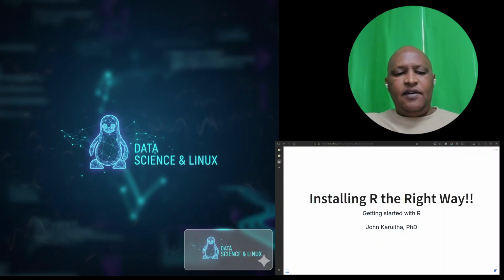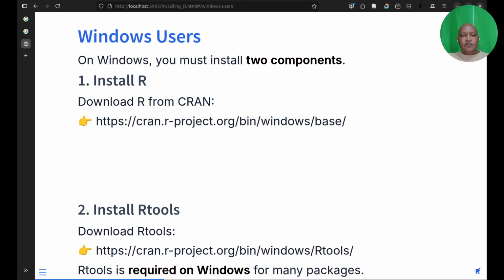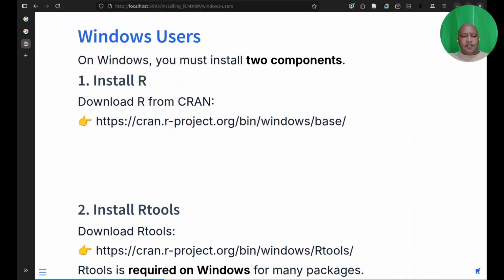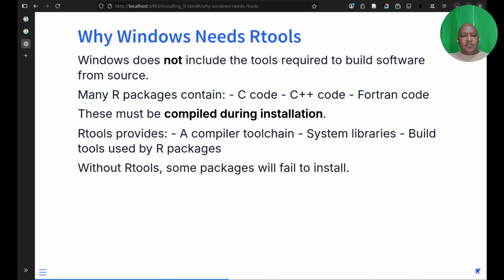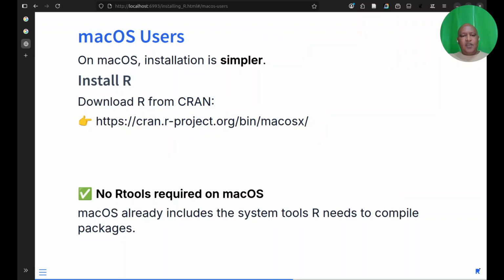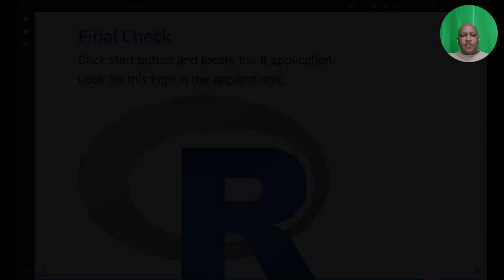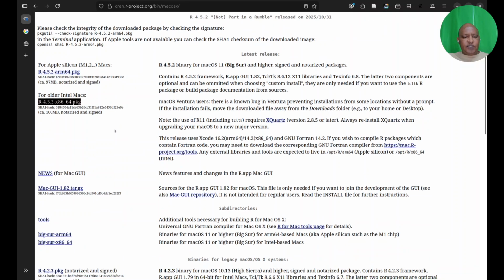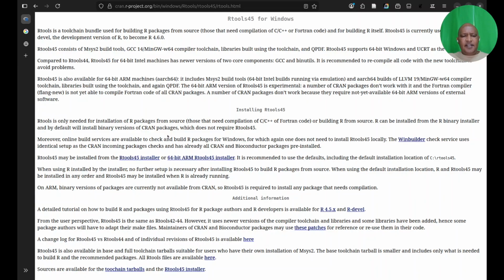Installing R the right way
📦 Installing R the Right Way (Windows, macOS, Linux)

Before you can do serious data analysis in R, it’s critical to install it correctly. In this session, we walk through the right order and the right tools—and explain why they matter.

The most important rule is simple:
👉 Always install R first.

On Windows, there is an additional step. Many R packages are distributed as source code and must be compiled during installation. Unlike macOS and Linux, Windows does not include the necessary build tools by default. For this reason, Windows users must also install Rtools—a separate piece of software that enables package compilation.

On macOS and Linux, no extra tools are required. These platforms already include native compilers, so installing R alone is sufficient.

We cover:

- Where to download R safely
- Why Windows requires Rtools
- Why macOS and Linux do not
- Common mistakes that cause package installation failures

 🔗 Official Downloads

  *(Official source for R on all platforms)*

- Beginners installing R for the first time
- Students and researchers setting up a reliable R environment
- Anyone who has encountered package installation errors on Windows

Installing R properly from the start saves hours of frustration later.
In the next session, we’ll verify the installation and prepare your system for real-world R workflows.